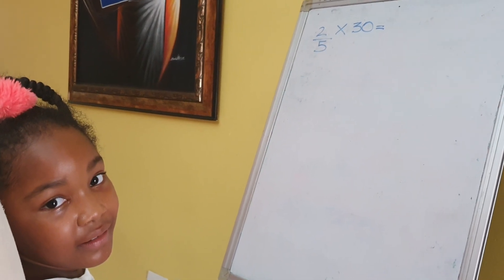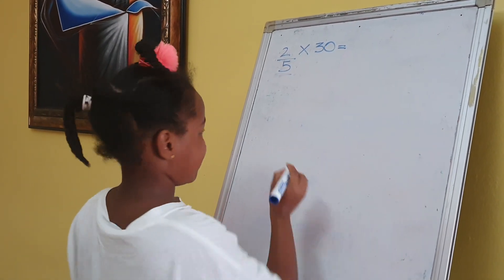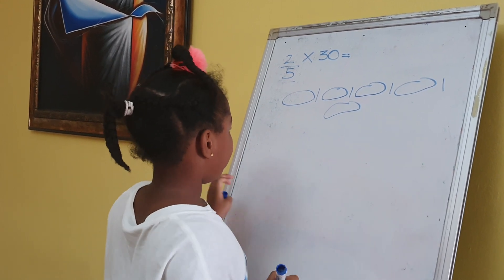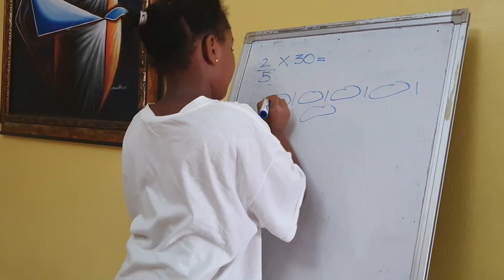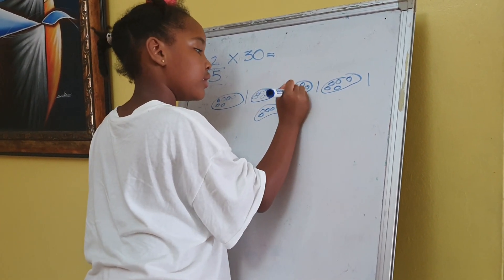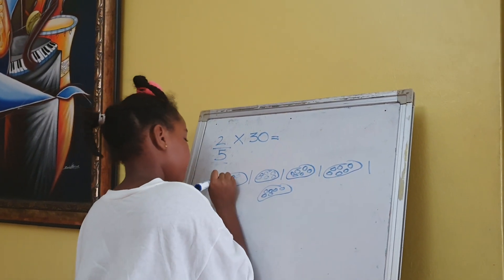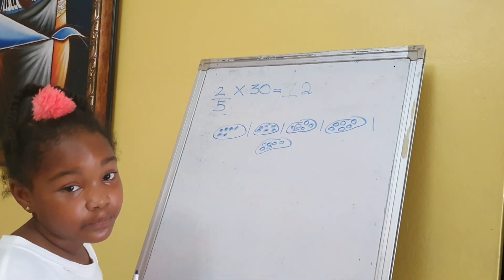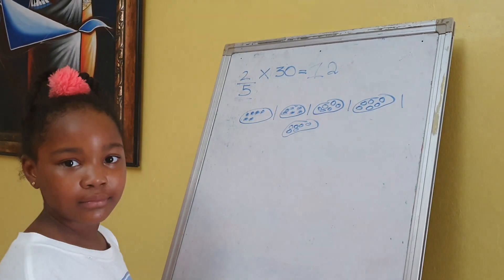Naima-K's Academy l How to do fractions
Because of COVID-19, schools have been closed. I have been managing virtual classwork and homework.

When it came to fractions, Naima-Kourtnae taught me a modern way of working it out as opposed to my way which was based on timetable memory.

This gives you a better idea of how and why we group

Let’s Talk!